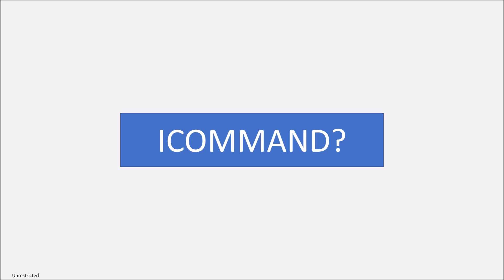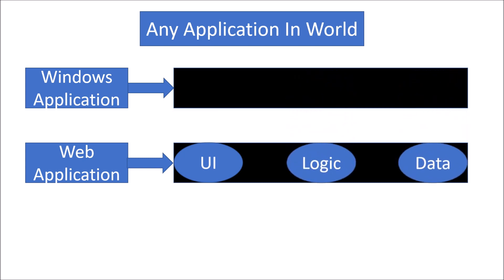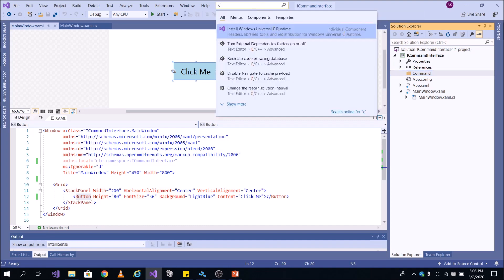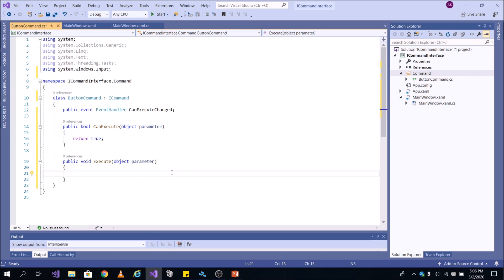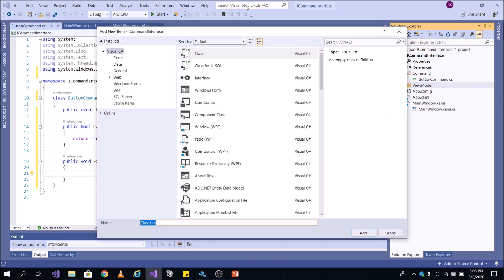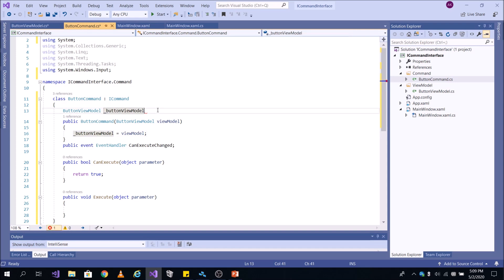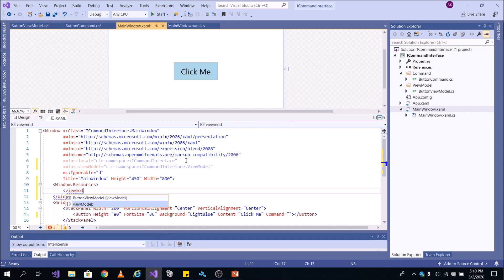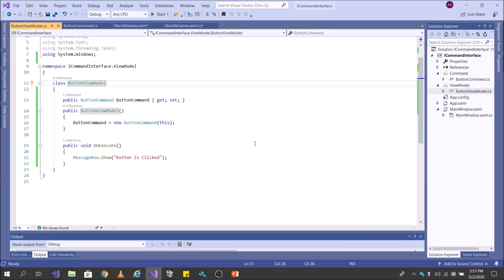ICommand interface in WPF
In this video we will understand why I should be using ICommand Interface and how to implement it.